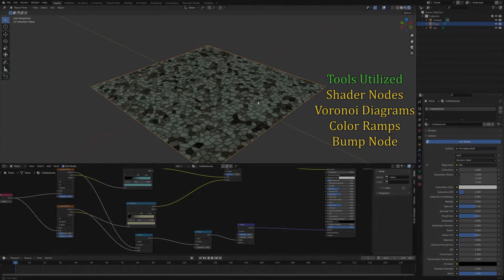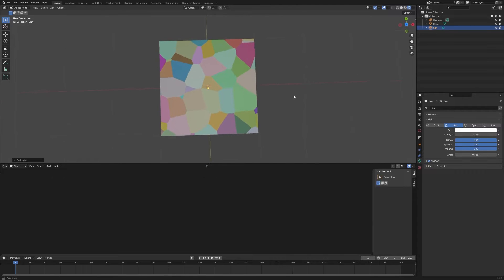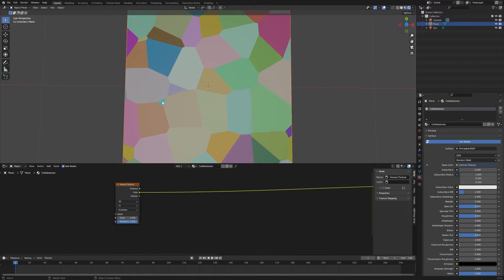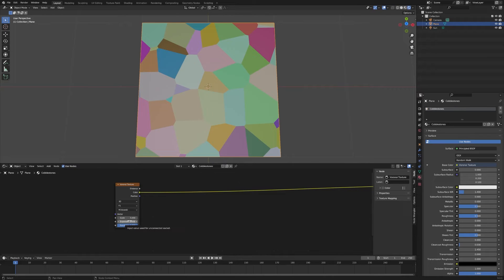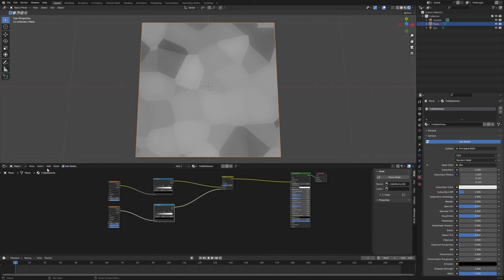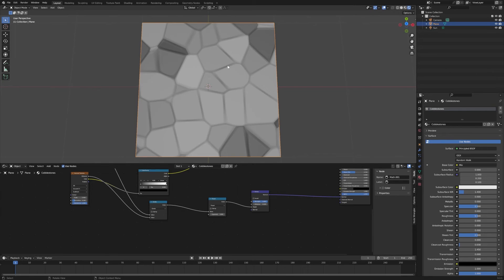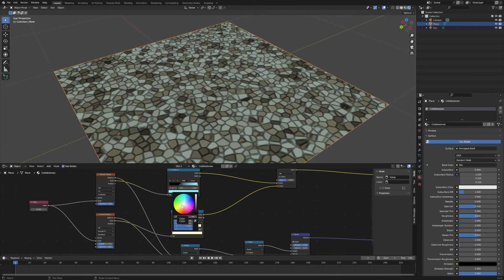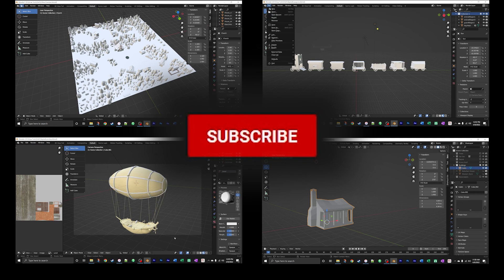Procedural Cobblestone Texture Using Voronoi Nodes in Blender Tutorial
This tutorial utilizes Voronoi texture nodes to create a procedural cobblestone style texture. It also uses color ramps and a Bump node to complete the look.

We also discuss the different distance metrics available.